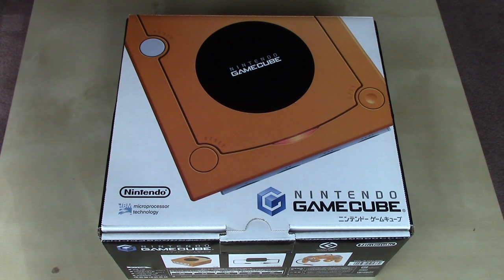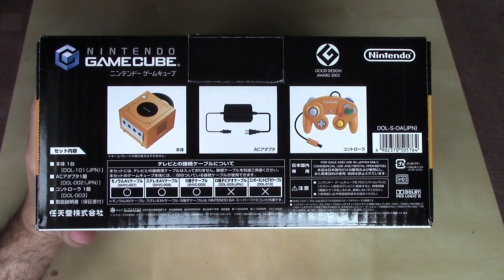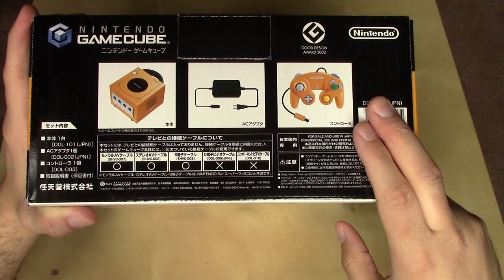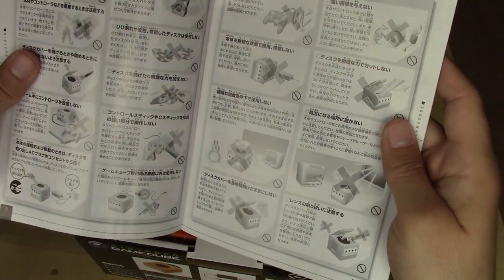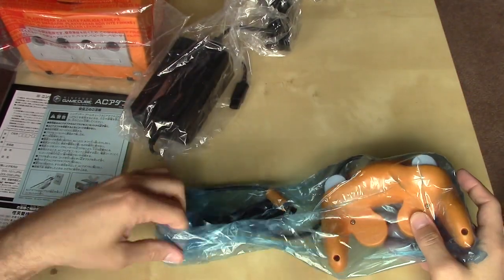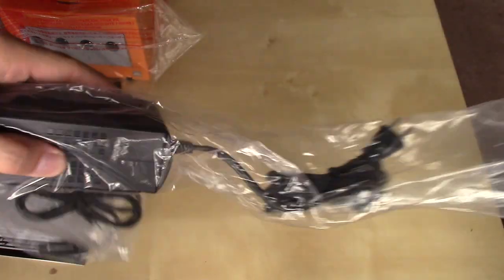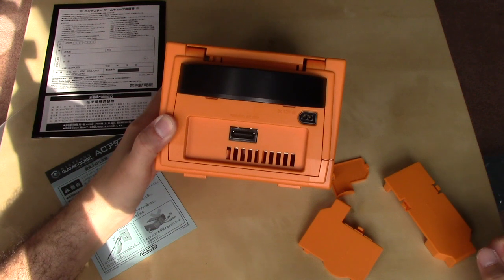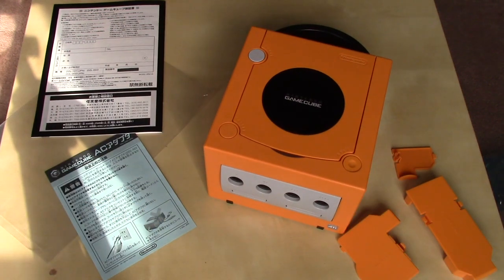Nintendo Unboxed: Gamecube (JP ニンテンドー ゲームキューブ) 2004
In the next edition of Nintendo Unboxed, we will take look at a late-model Japanese variant of the Nintendo Gamecube.